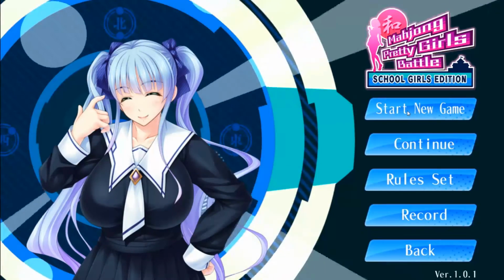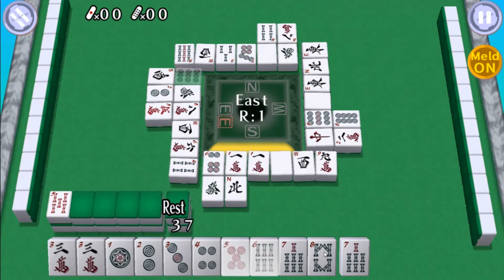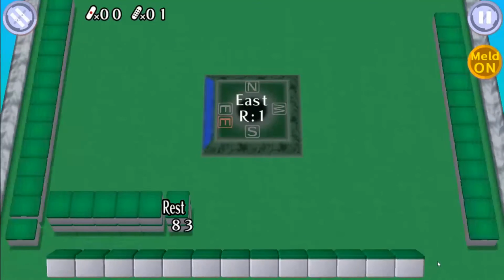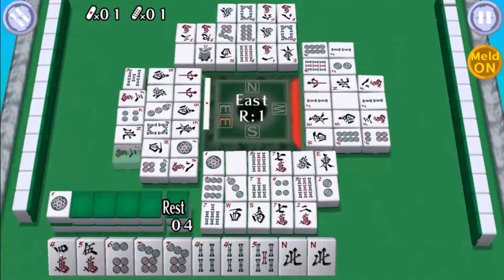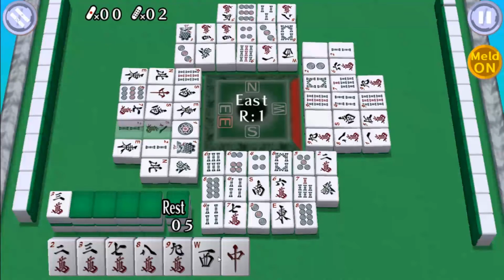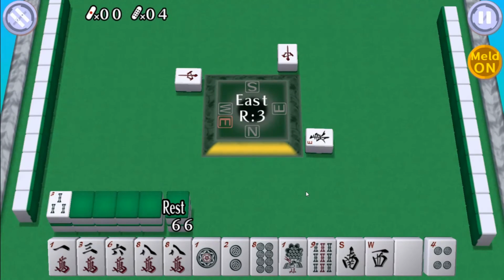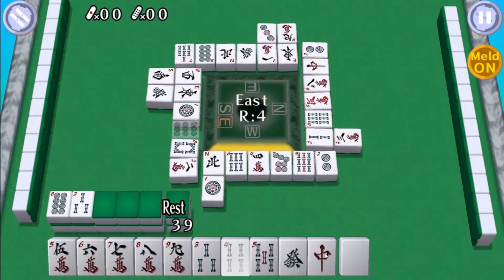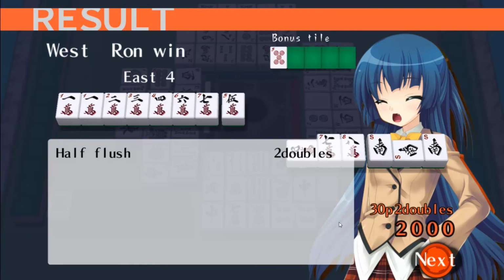Mahjong Pretty Girls Battle: School Girl Edition - 01: A poor start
Welcome to the world of Mahjong - a world seemingly filled with schoolgirls who have abnormally sized chests and other delights.

If you want to see more of me failing to play Mahjong, or want me to post a tutorial on how to learn the game (even if it's not that well) be sure to like and leave a comment.